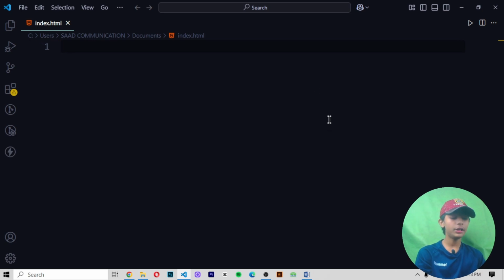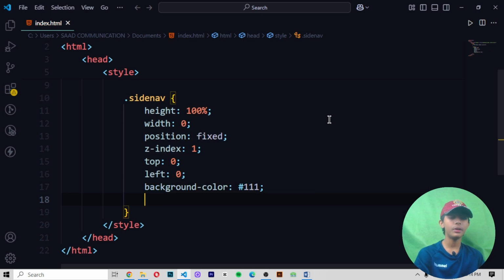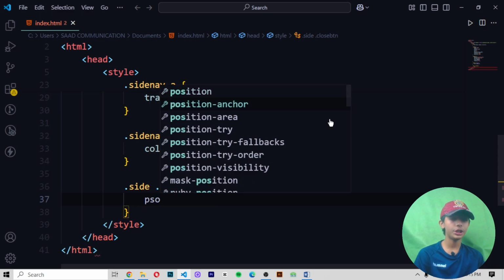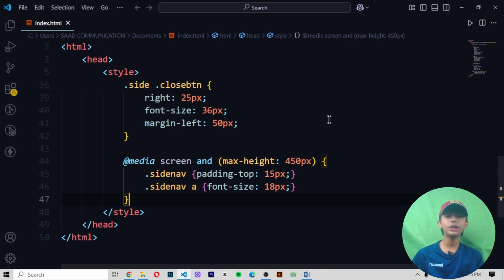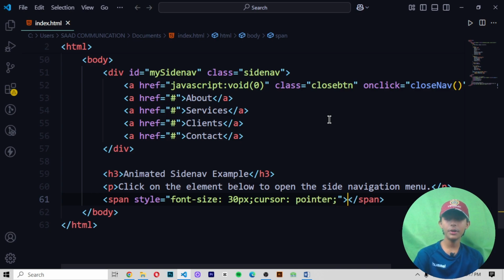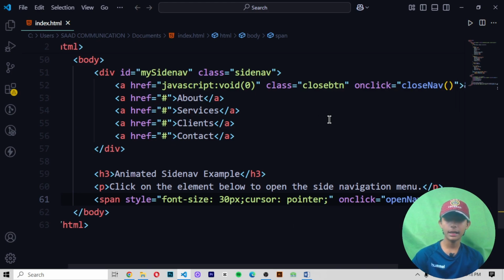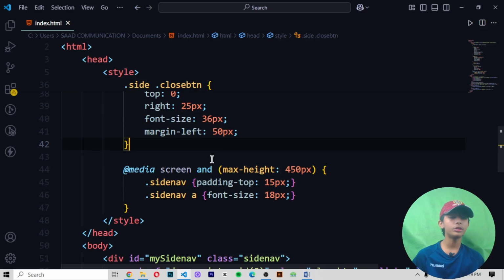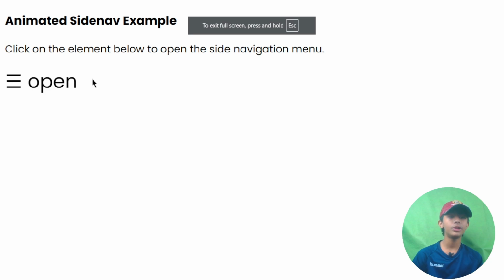Hack Of Side Navigation In Html {Full Stack Web Development Full Course From Scratch} Class #73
This video is about Hack Project Of Side Navigation In Html {Full Stack Web Development Full Course From Scratch} Class #73

Suggested Courses:
❤️ Complete Clones